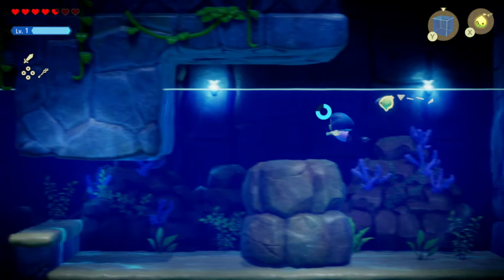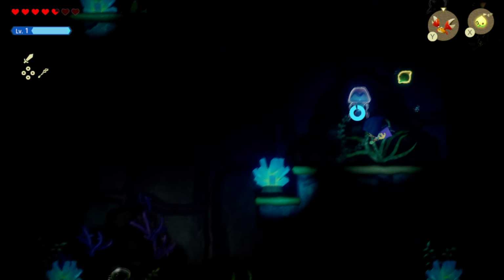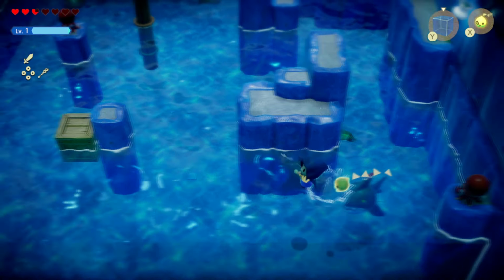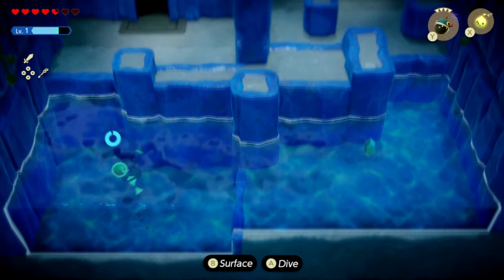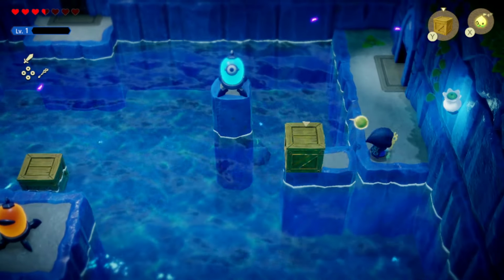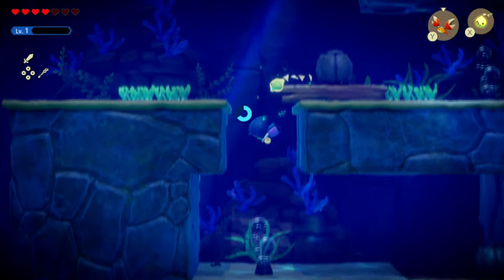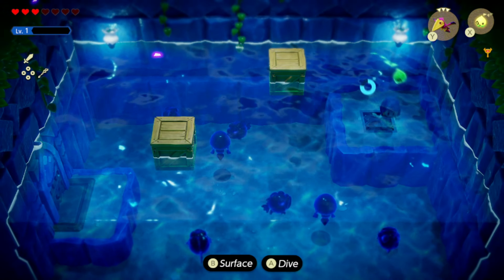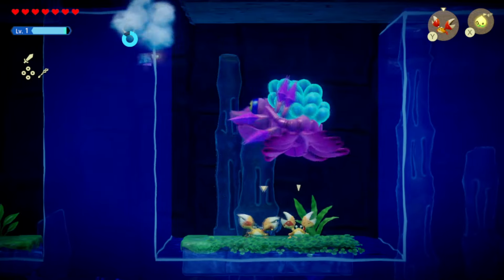Jabul Ruins Guide for The Legend of Zelda Echoes of Wisdom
Looking for a guide to the Jabul Ruins in The Legend of Zelda: Echoes of Wisdom? This video will help you navigate through this challenging area!